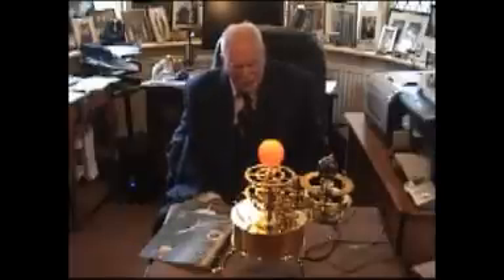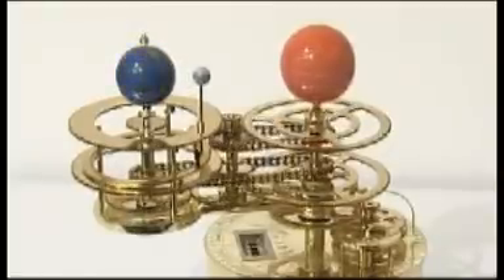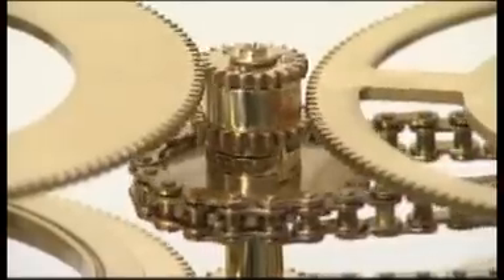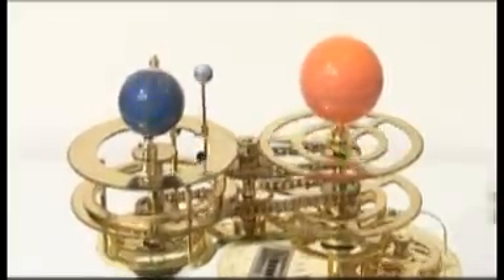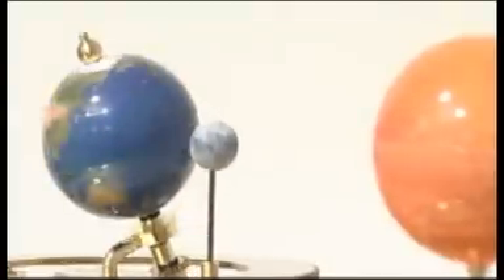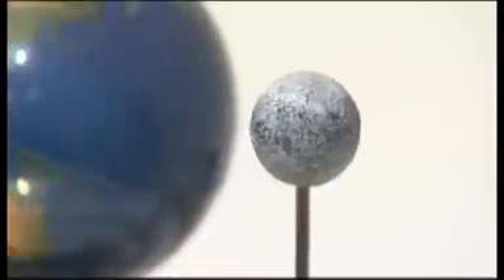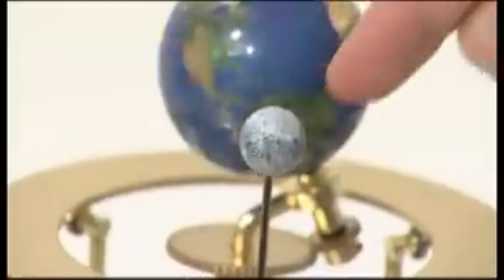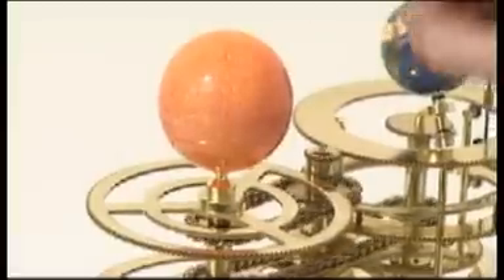Build a Model Earth, Moon and Sun Orbiter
Build your own moving, solid brass orbiter